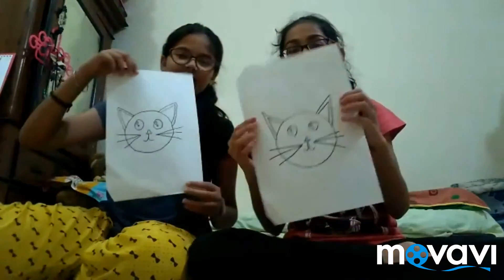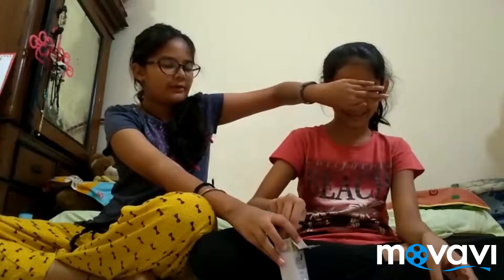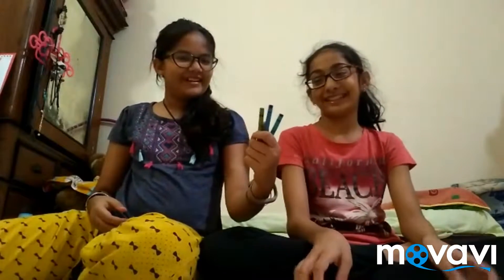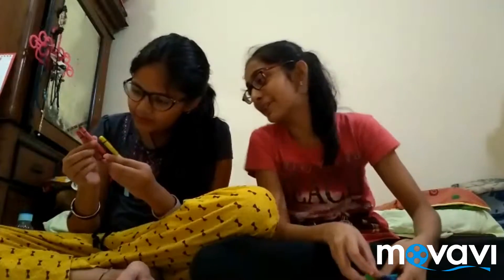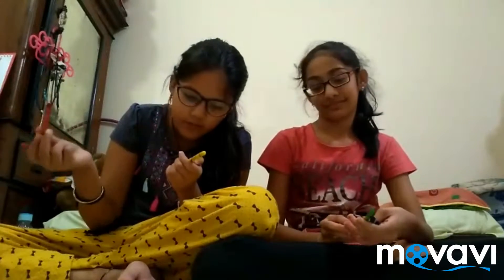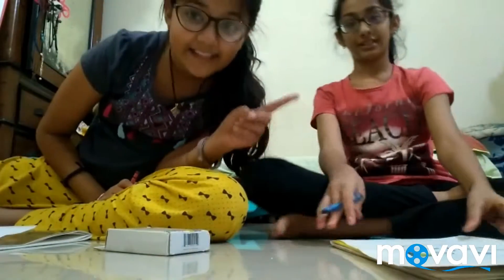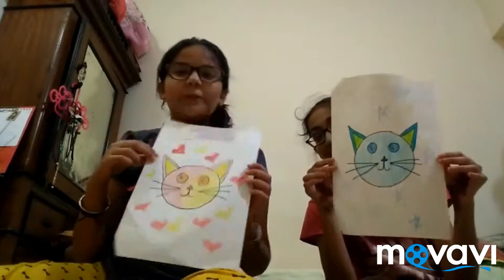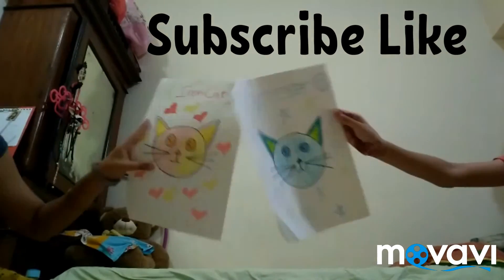3 Crayon Challenge! Ft Diya | Kaashvi Deb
Hey guys!

Today me Diya played the...

3 Crayon Challenge!

I think I did a good job!

Xoxo Kaashvi